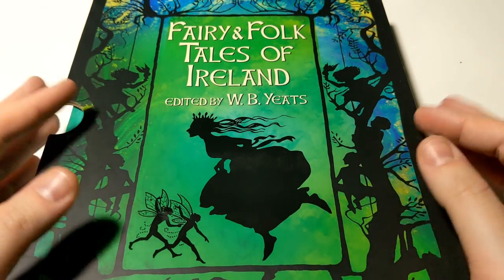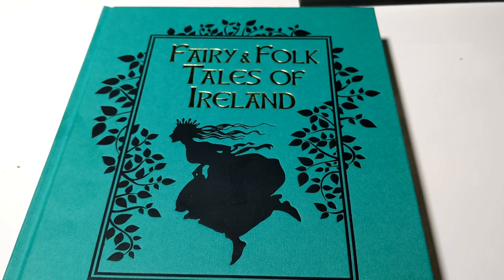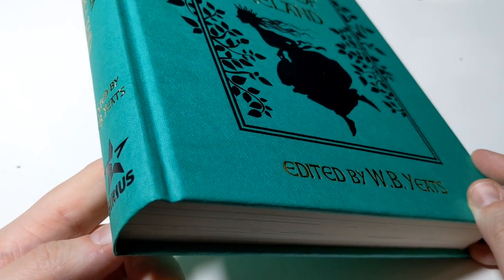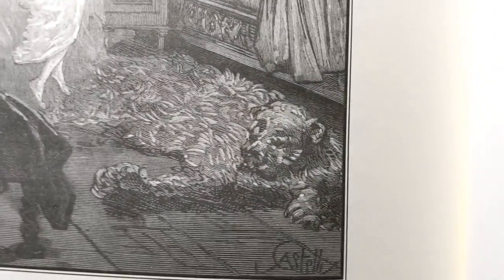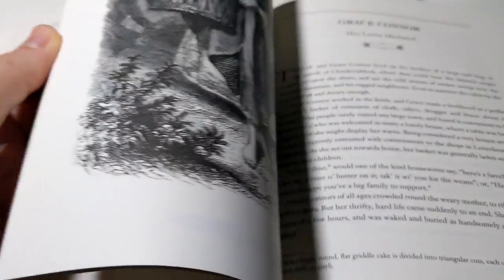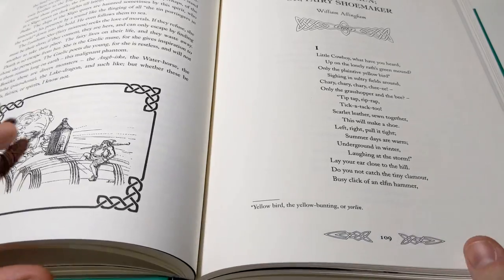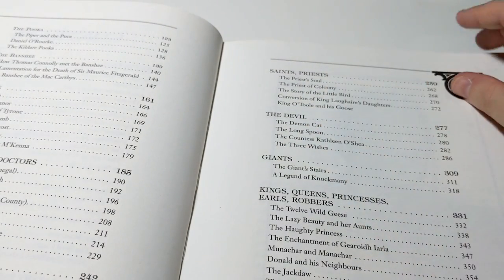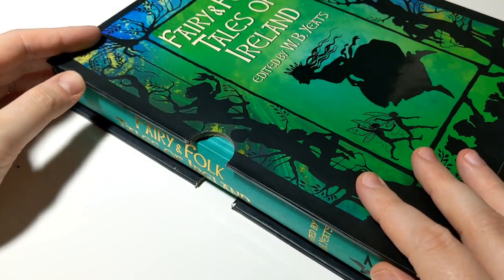Beautiful Book Review | Fairy & Folk Tales of Ireland - W.B. Yeats | Sirius | Unintentional ASMR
This is my review of Fairy & Folk Tales of Ireland, compiled and edited by W.B. Yeats. This is a lovely, hardcover slipcase edition by Sirius Publishing, a division of Arcturus Publishing as part of their classics collection.